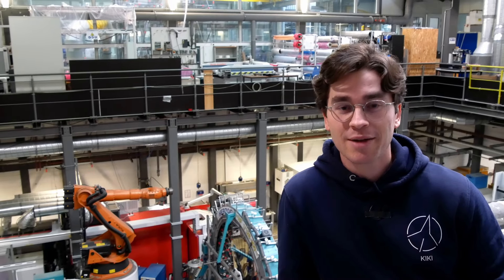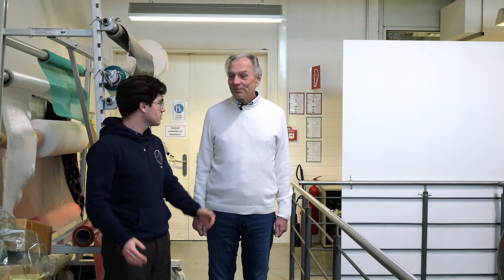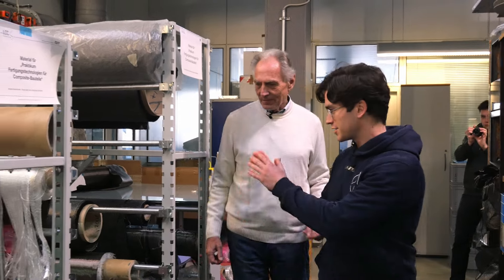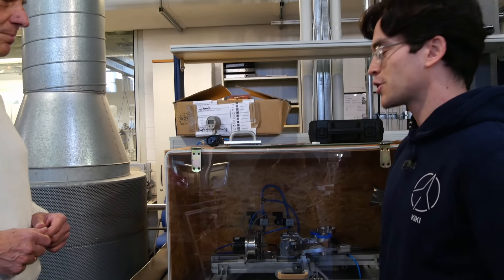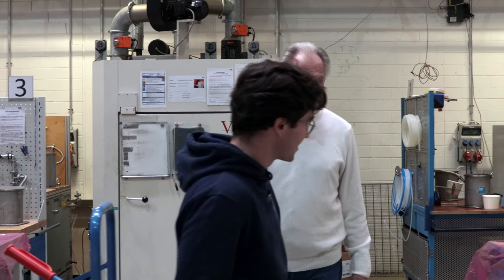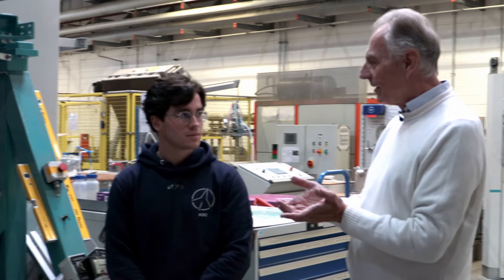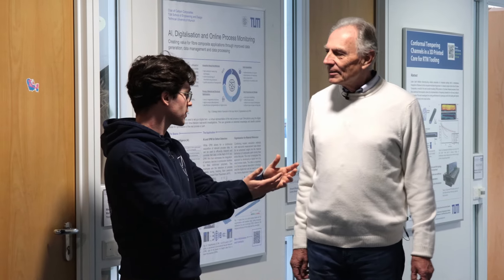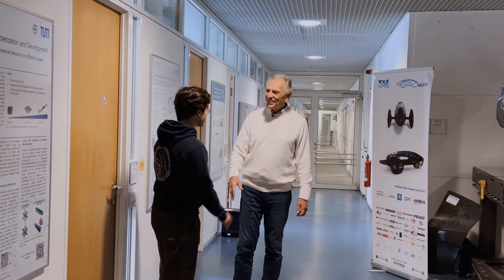LabTour #1 - Behind the Scenes of Carbon Composites at TU Munich (feat. Prof. Drechsler)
In the new video series, we provide you with a look behind the misterious doors of the chairs at our university. Stick around to find out what hands on research is conducted in their chairs and which cool machines they are using for it!
For the first episode, Professor Klaus Drechsler welcomed us at the Chair of Carbon Composites (LCC) at TUM and showed us around the workshop. Thanks a lot for having us and trusting us with this new project!
If you want to find out more about Prof. Drechsler and carbon composites, check out the video of him visiting us on our podcast "ON AIR - Actually Rocket Science"

If you are interested in conducting your own research at LCC, check out their website and get in contact with them:

You want to join us in creating videos like this one, organize cool events or represent your collegues in the various commitees at TUM?